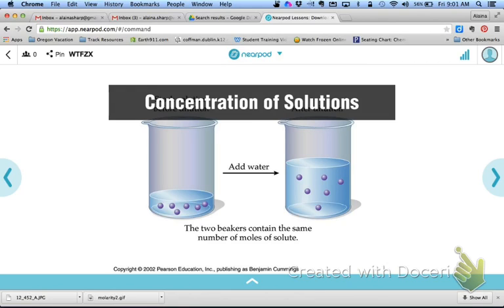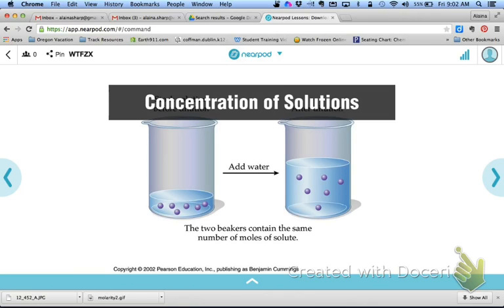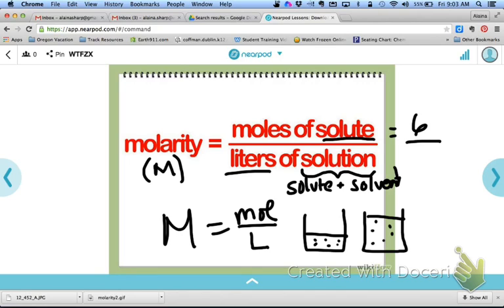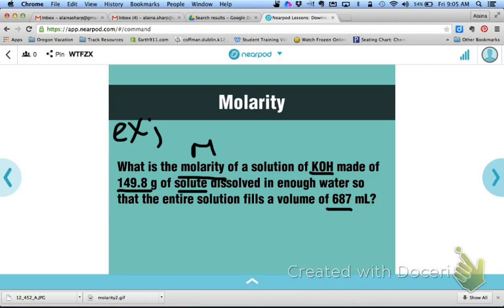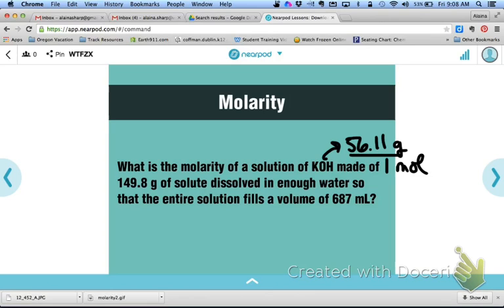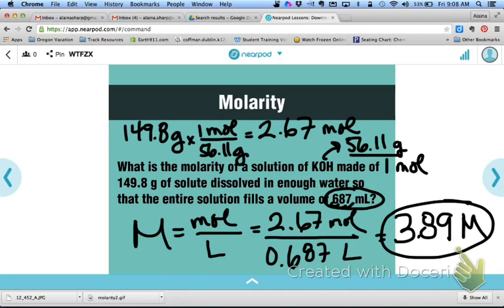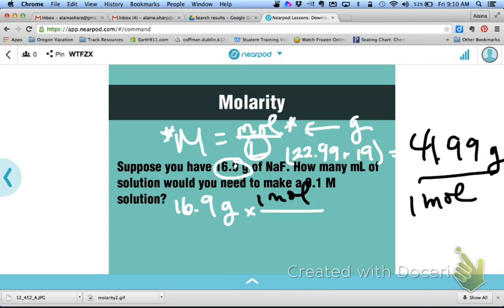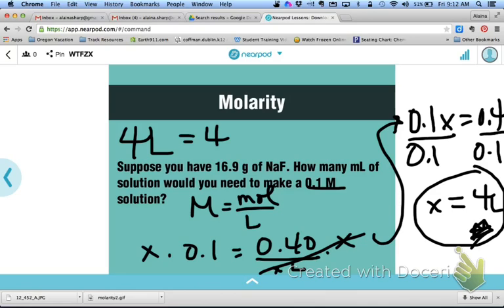notes 9.1 Molarity